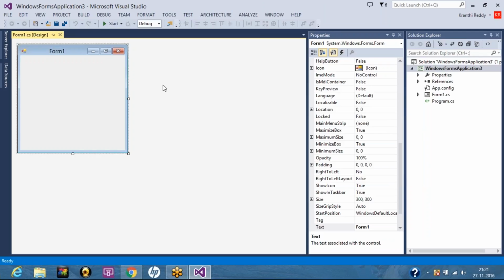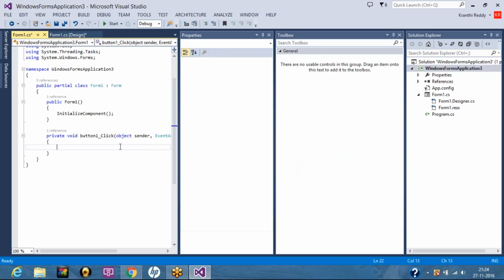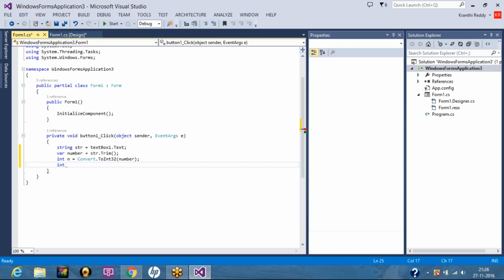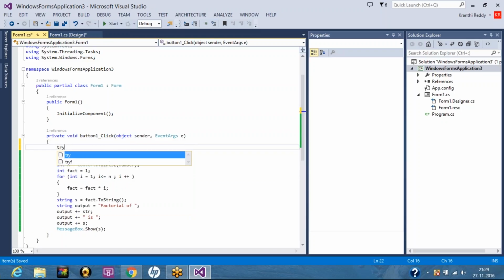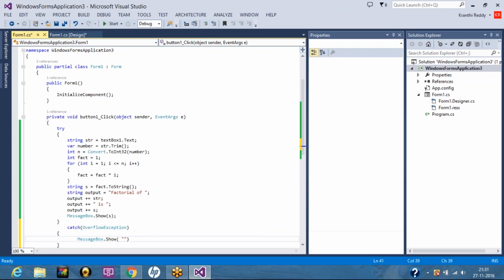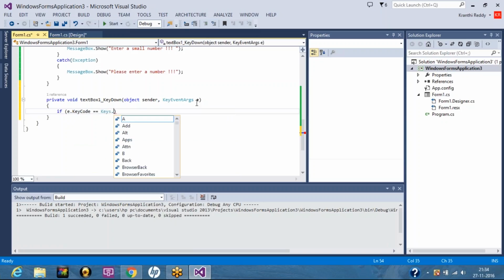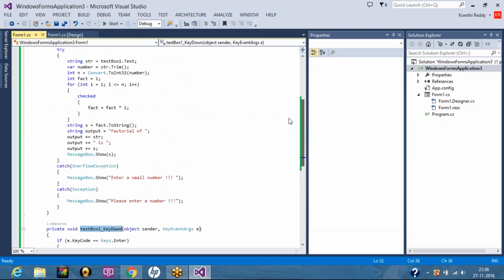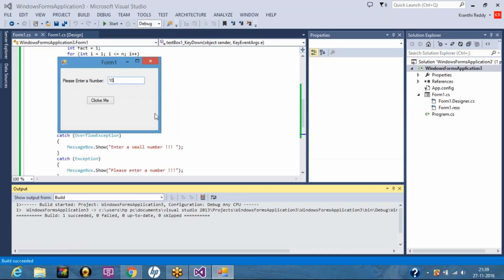2016 11 27 21 20 kranthi Kumar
Simple User Interface for Factorial in C#